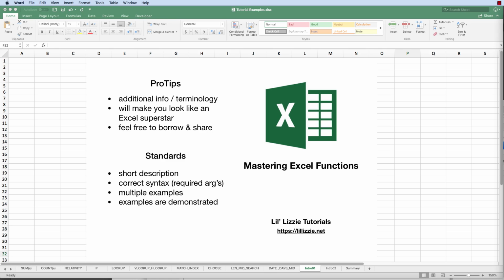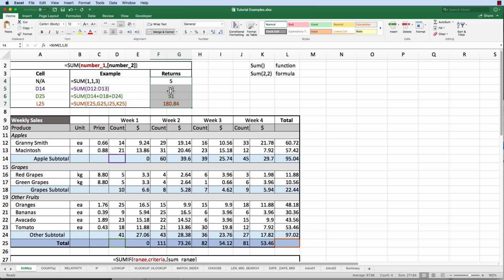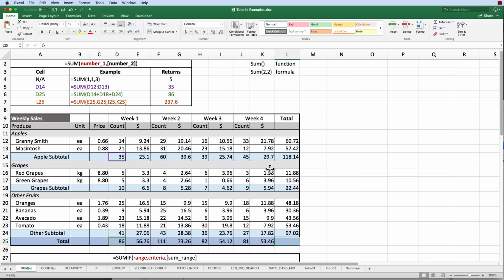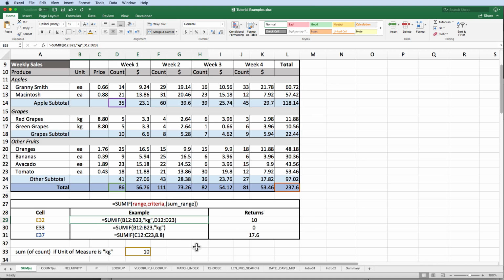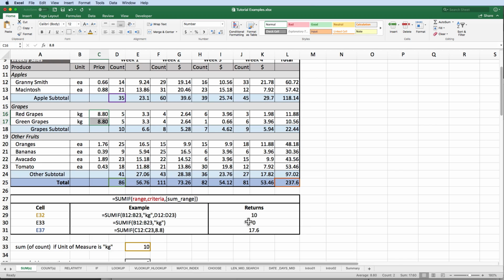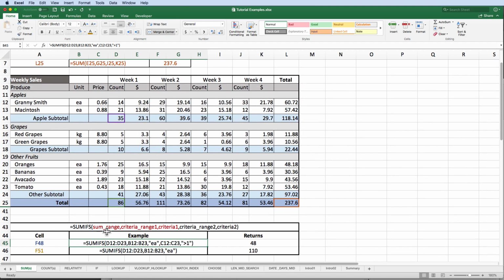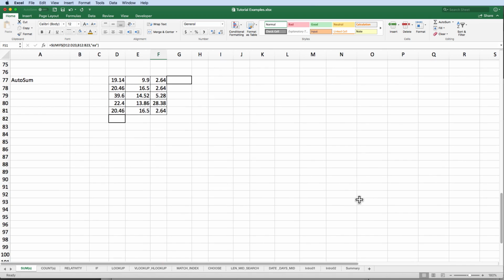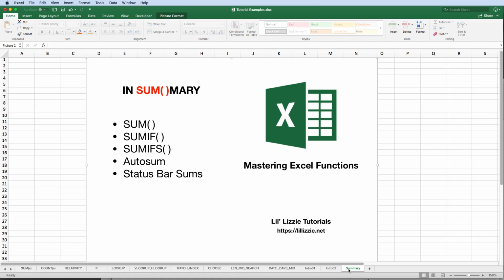Mastering Excel Functions - SUMS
In this tutorial we look at the following Excel functions:

1:25 SUM()
5:03 SUMIF()
8:15 SUMIFS()
11:26 Autosums
12:48 Status Bar Sums